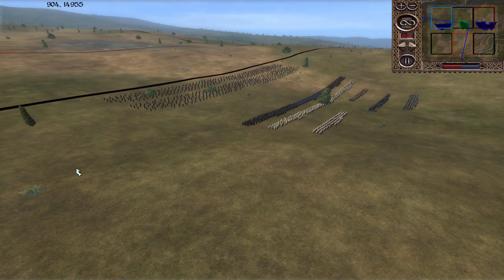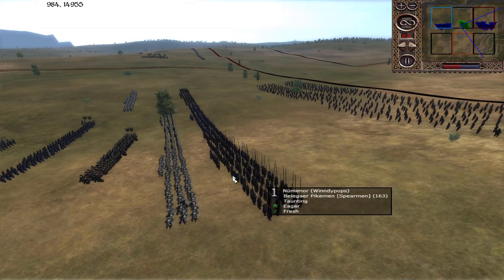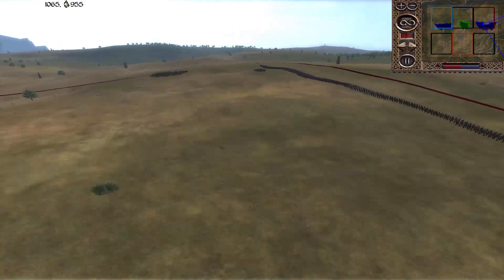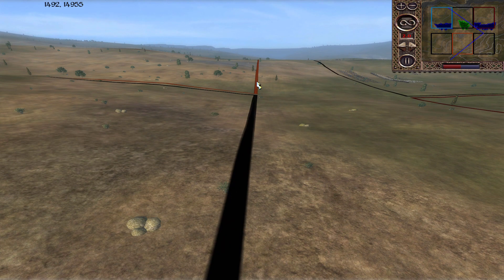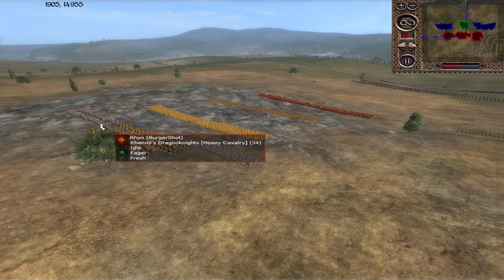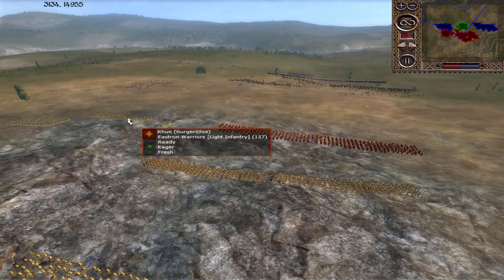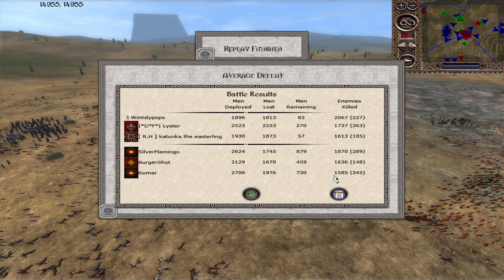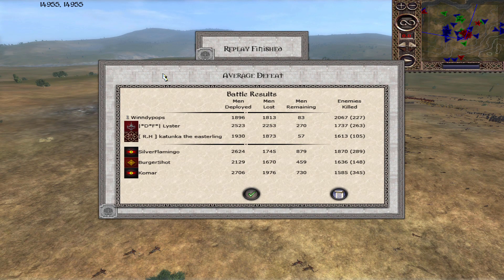What was I thinking? Third Age Reforged Anfalas 3v3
Battle starts at 5:20

Another Numenor fight on the relatively flat grounds of Anfalas.